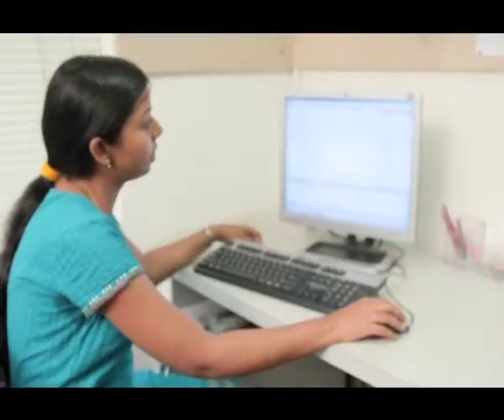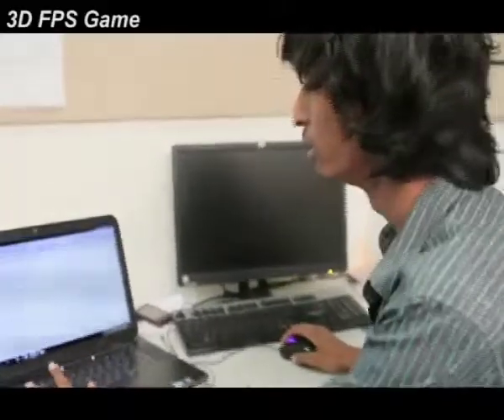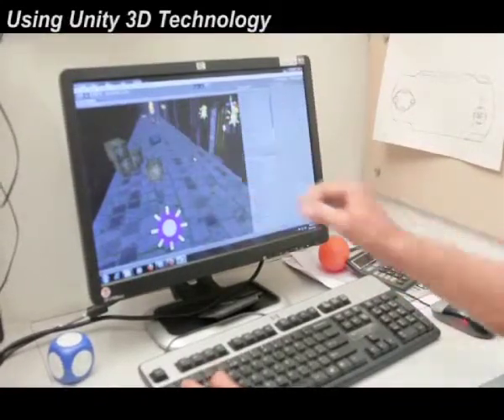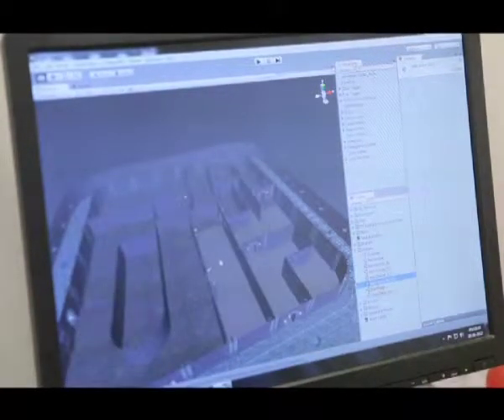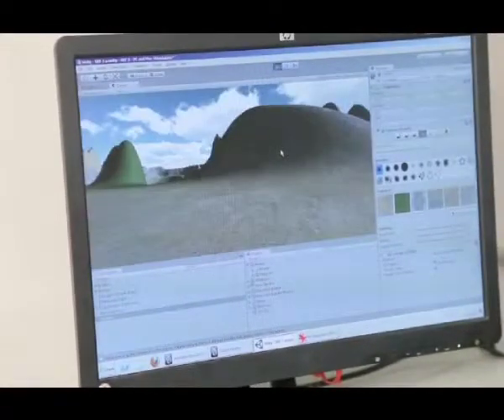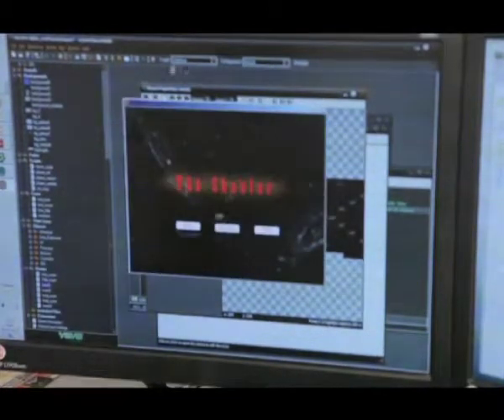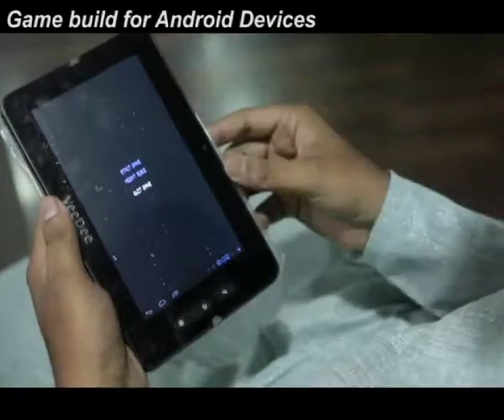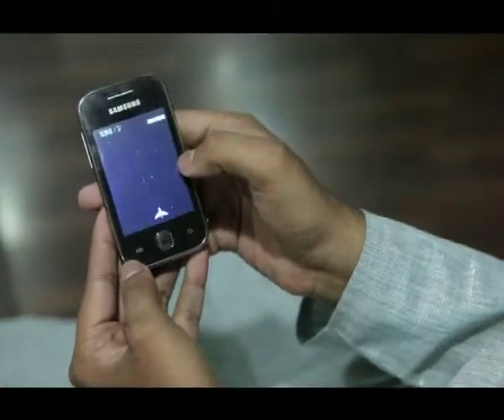Seamedu Game Design Expertise Showcased.m4v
Students at Seamedu, Pune have the opportunity to learn game designing from the industry experts. This ensures that they have a lucrative career in the field of game design. Seamedu is a full-fledged media school based in Pune, founded in 2008 to produce world-class talent in Media & Entertainment (M & E) fields of Digital Filmmaking, Animation, Game Design, Visual Effects, Sound Design, Broadcast Media, and Broadcast Journalism.